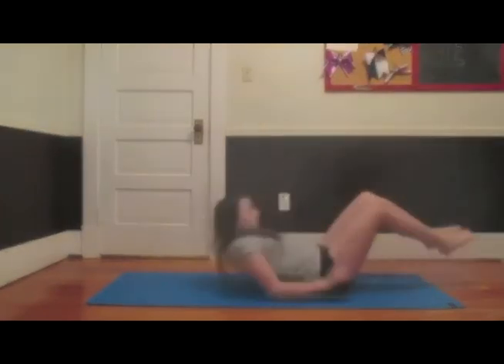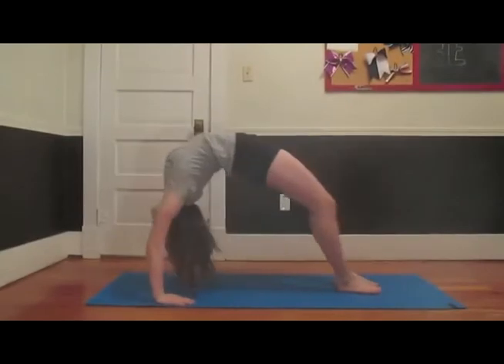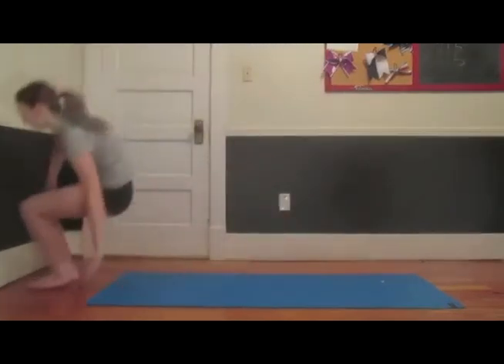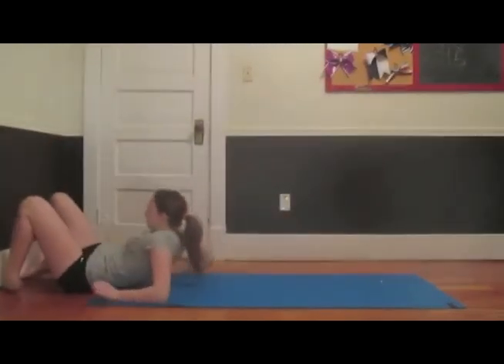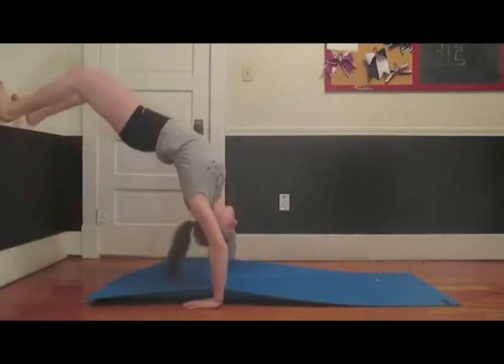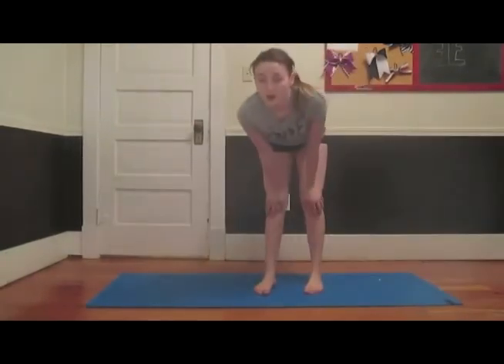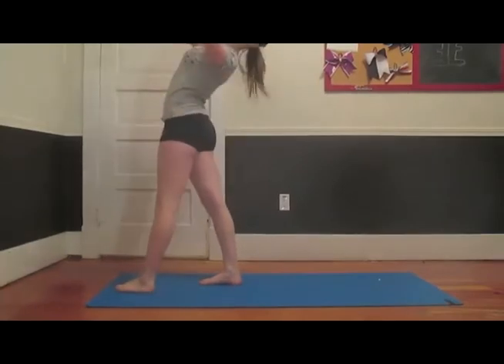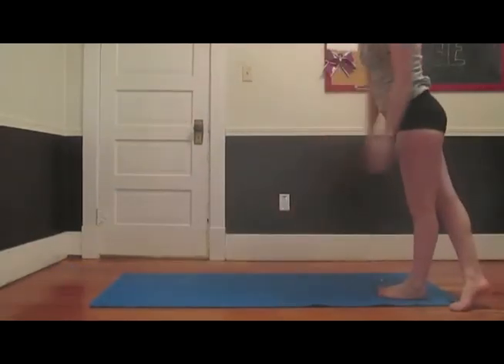How to Easily Get A Back Walkover!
Well, I'm again going back to a video I uploaded several years ago. At the time Cassia had her channel running but has now deleted almost all of her videos. Cassia had graciously given me permission to add some titles and music to her original video.